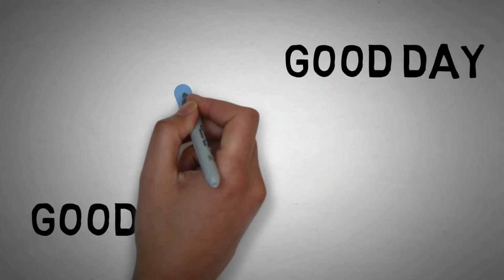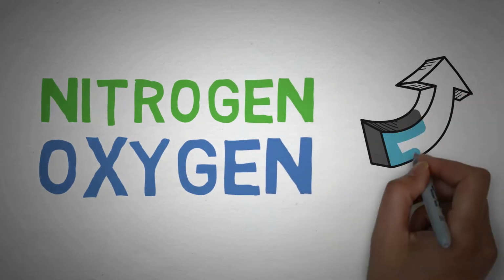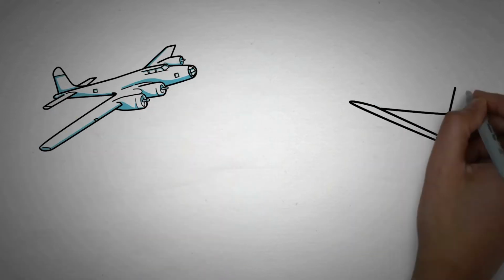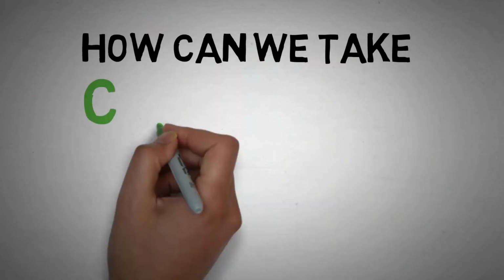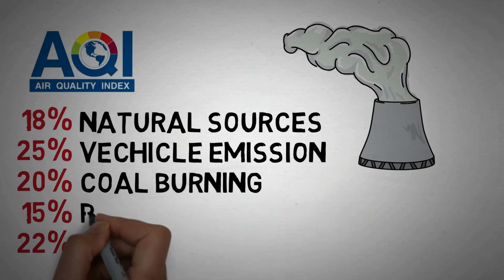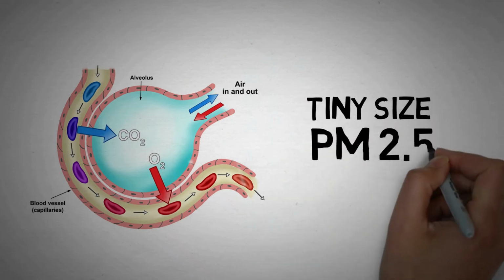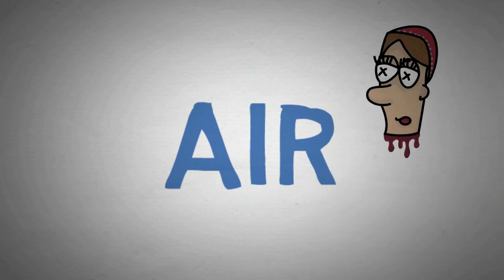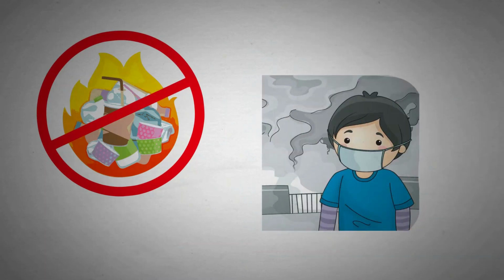Mapúa University GED110 INVASIVE? (Unairppreciated)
INFOVIDEO PROJECT.